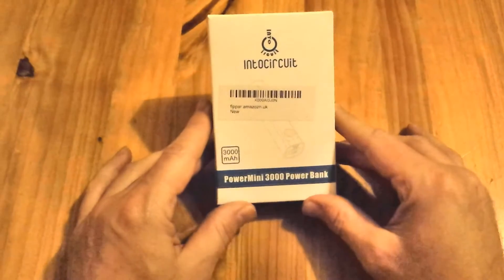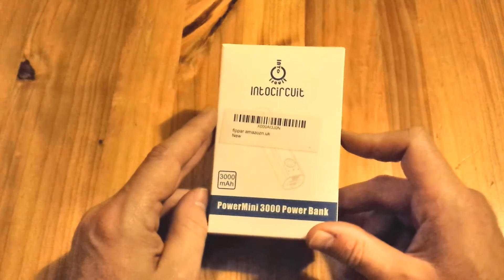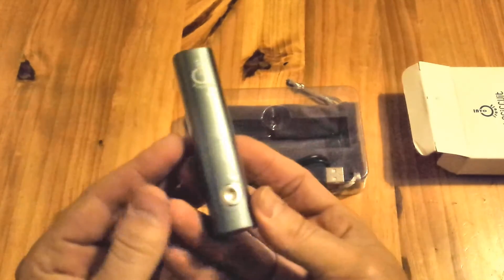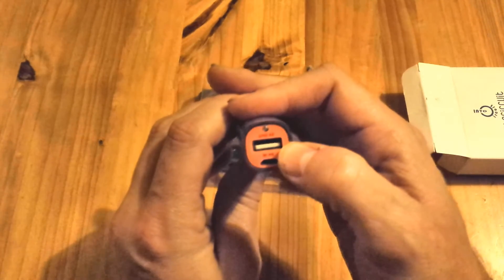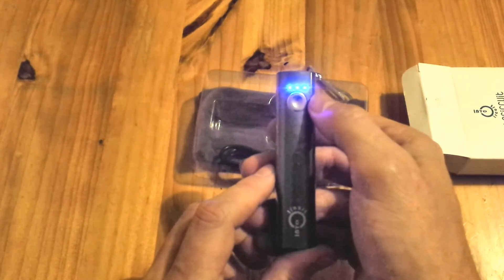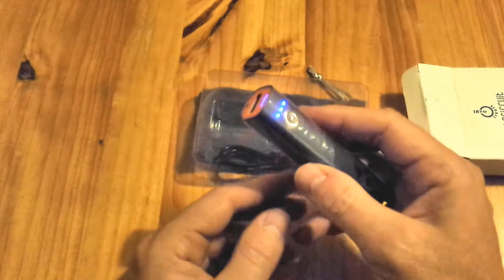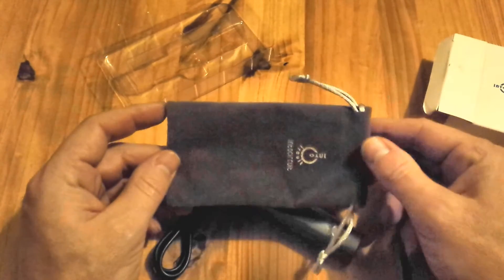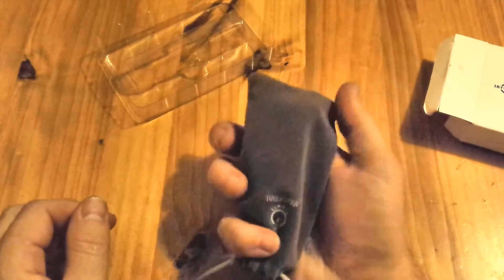IntoCircuit PowerMini 3000 Power Bank Review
A review of the IntoCircuit Powermini 3000 Power Bank - An ideal power bank that fits in a pocket or bag, and gives your smartphone an extra lease of life if the battery is about to die on you.